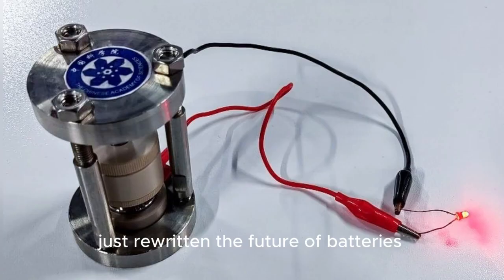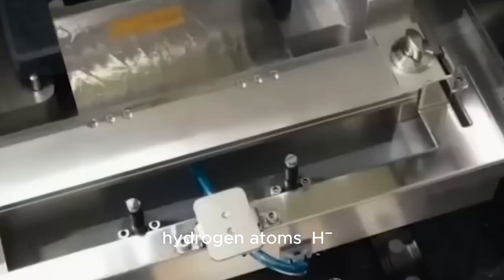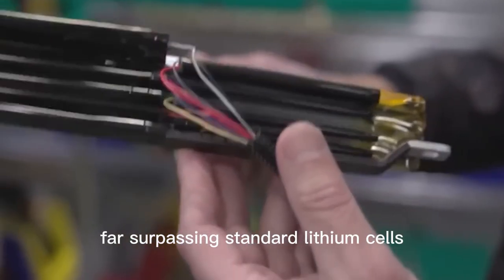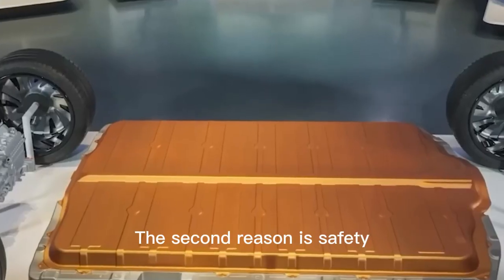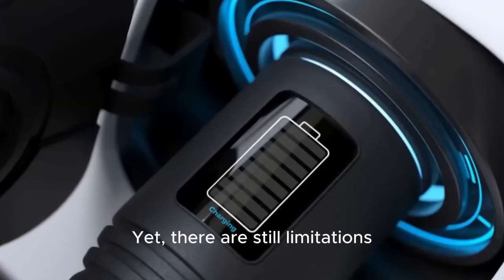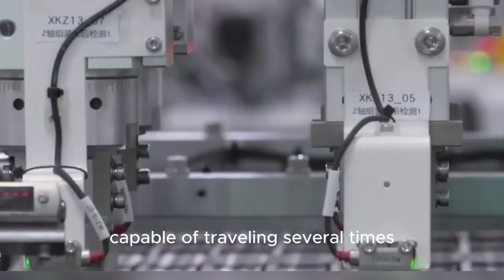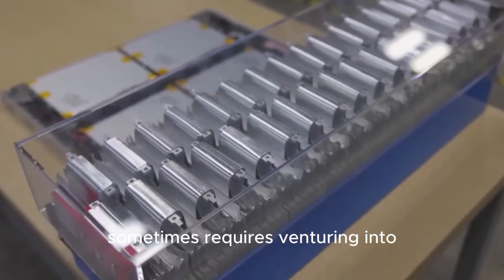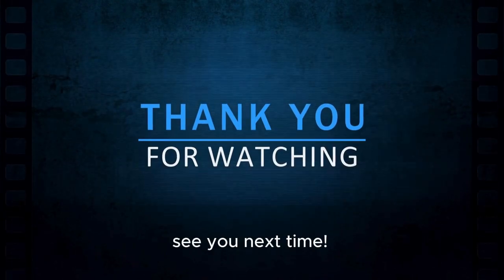China’s New Battery Just SHOCKED the World: 6× More Powerful than Lithium!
A groundbreaking hydride ion battery from Chinese scientists could completely redefine the future of energy. Using negatively charged hydrogen ions (H⁻) instead of lithium, this new technology achieves up to six times the energy capacity of today’s lithium-ion cells  all while remaining stable at room temperature and non-flammable. In lab tests, it even powered a small LED light, proving its potential as a next-generation solid-state battery.
This episode explores how the breakthrough was achieved, what makes hydride batteries safer and more sustainable, and why it could mark the beginning of a new hydrogen-powered era. Could this be the end of lithium’s reign in batteries? Watch till the end to discover how this innovation could power future electric vehicles, space missions, and renewable energy systems worldwide.